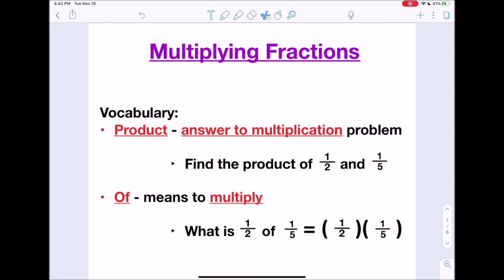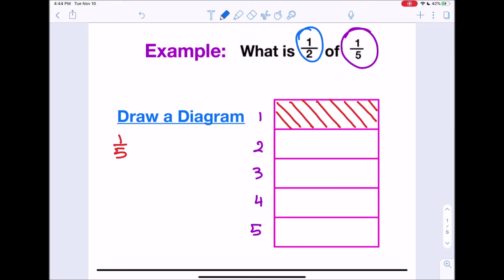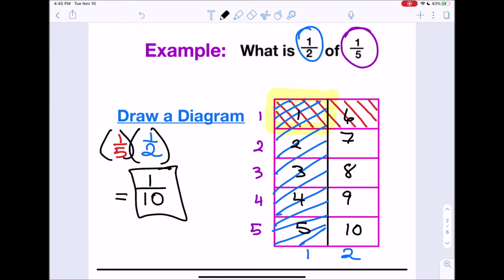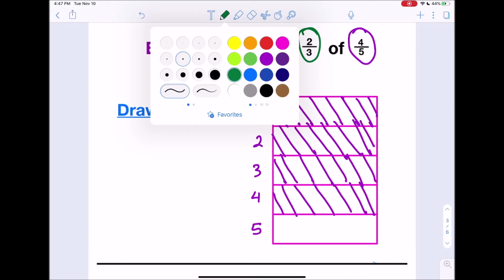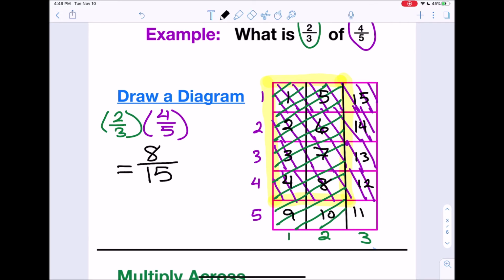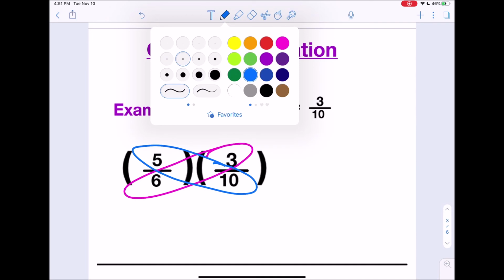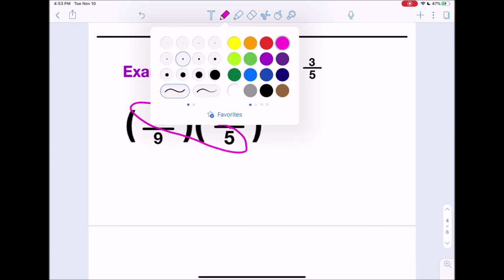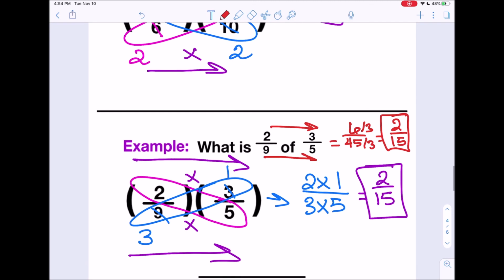Powerful Guidelines For MULTIPLYING FRACTIONS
Multiplying Fractions

To multiply fractions, first we simplify the fractions if they are not in lowest terms. Then we multiply the numerators of the fractions to get the new numerator, and multiply the denominators of the fractions to get the new denominator. › school › subject1 › lessons

Mrs. Rodrigues